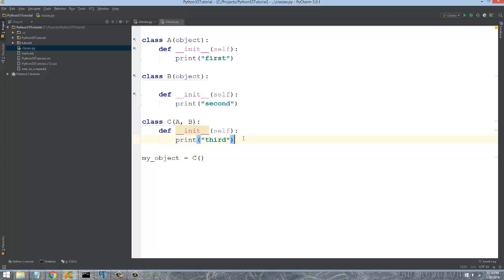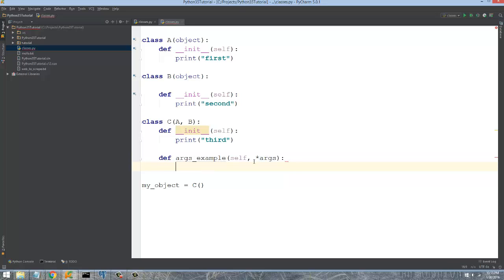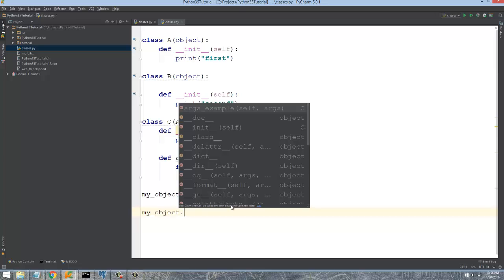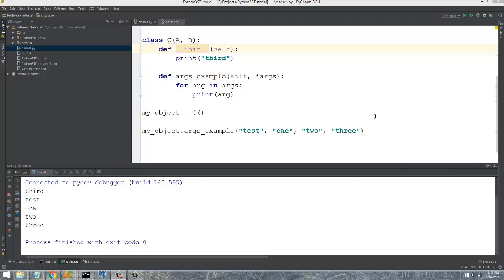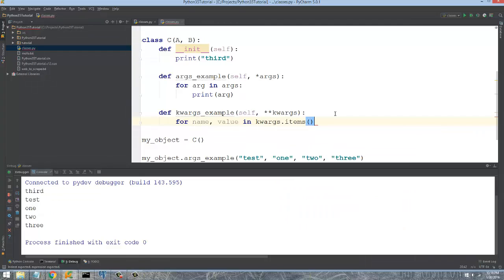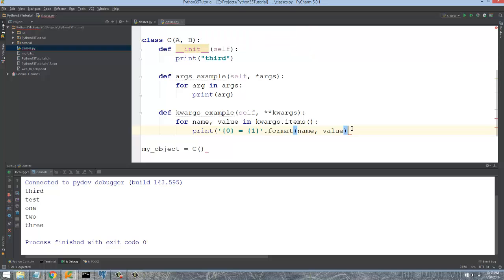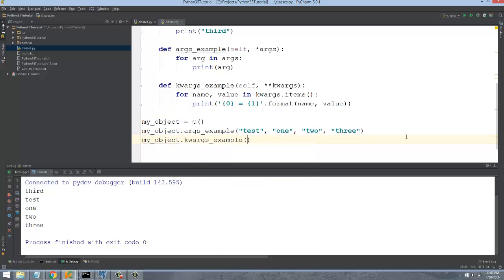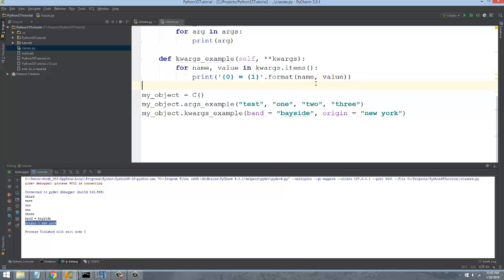Learning Python - **kwargs and *args